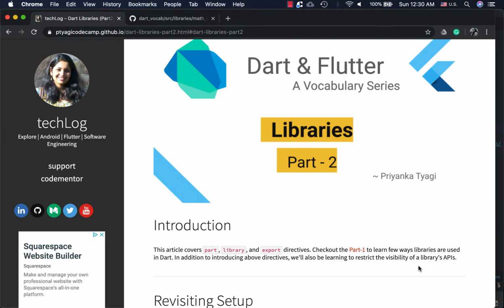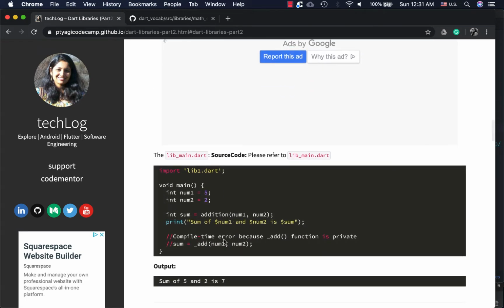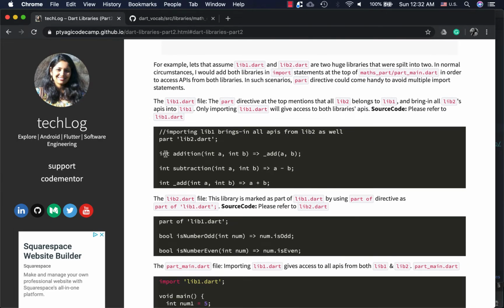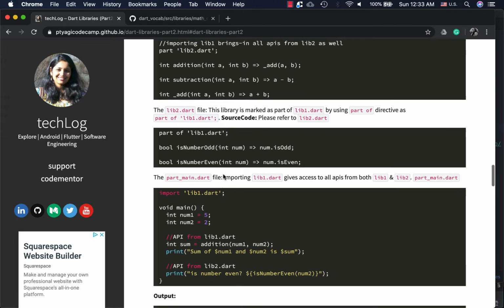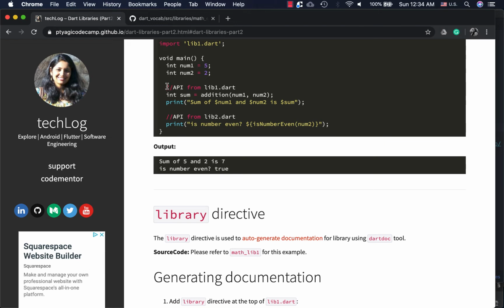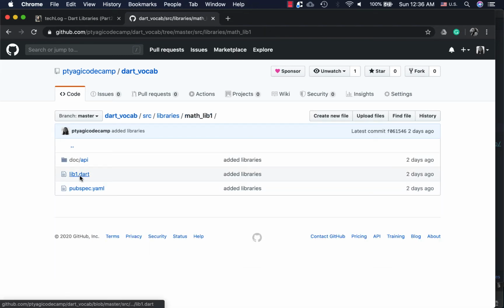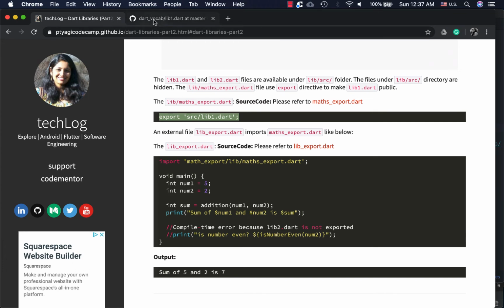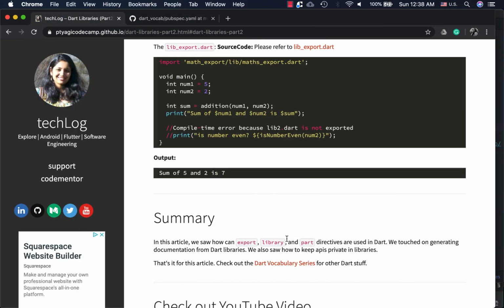Dart Libraries (Part-2)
This article is the Part-2 of introduction to using libraries in Dart/Flutter.

Medium: @ptyagicodecamp

Mobile-App-Development,
Software-Development,